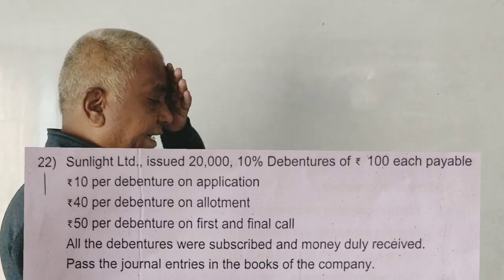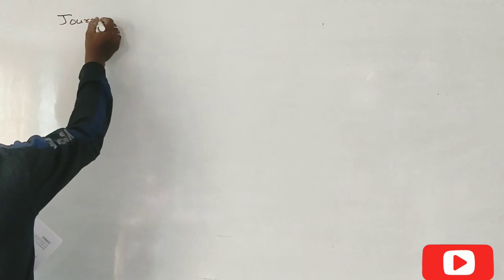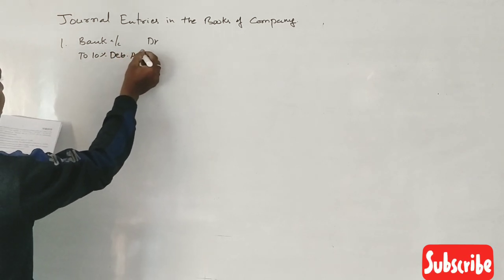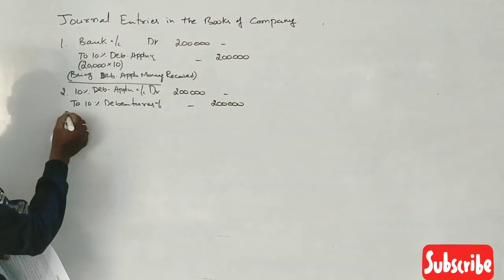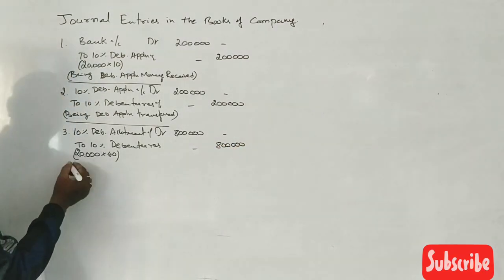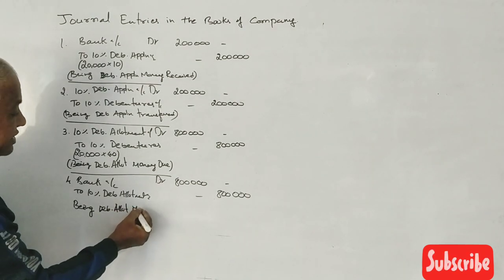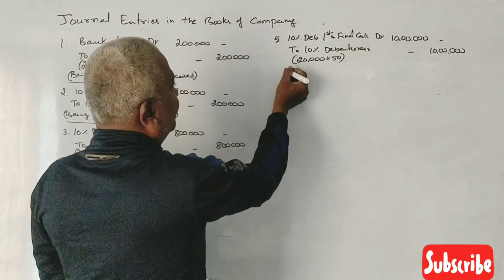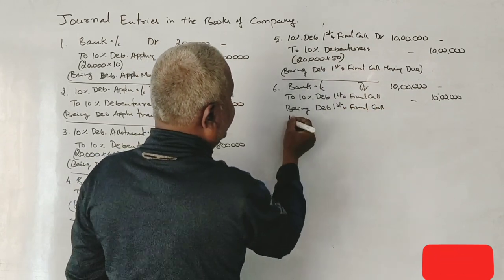Issue of Shares & Debentures in Kannada PART 7 - PUC - II Question paper 2017 12 Marks